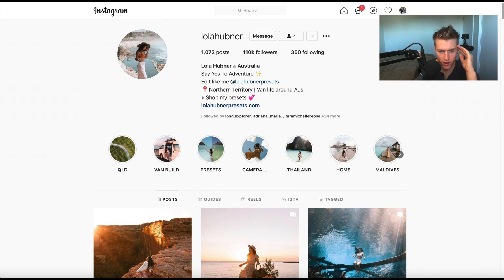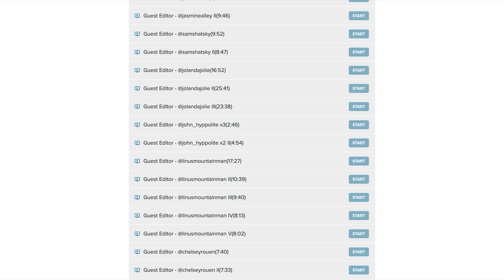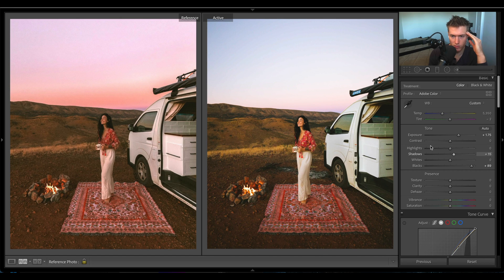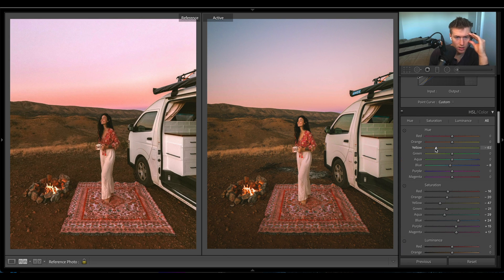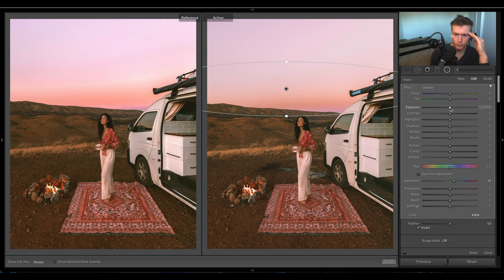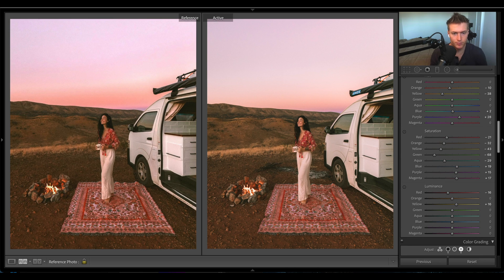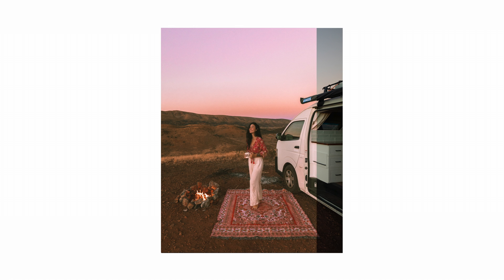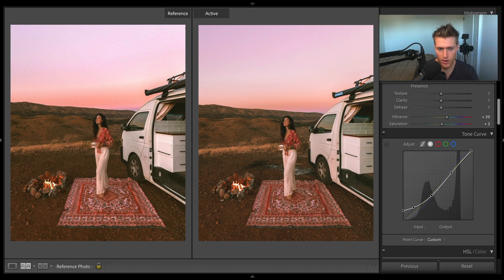Edit EXACTLY Like @lolahubner. Pastel Tones Preset, Lightroom Travel Photo Editing Tutorial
In this Lightroom tutorial, I show you how to get a faded pastel look to your travel photos using Adobe Lightroom.

The RAW image + settings for this Lightroom editing tutorial is available to download inside the course so you can follow along!

- 100+ Top quality presets (Limited time)
- 100+ Highest quality tutorials

Luts!

Presets!